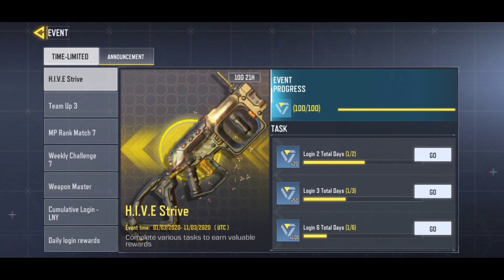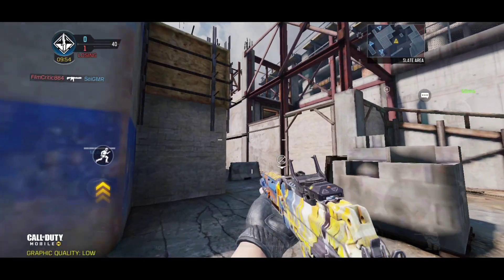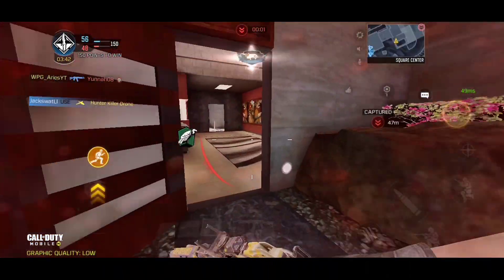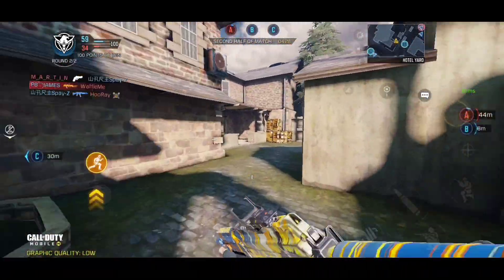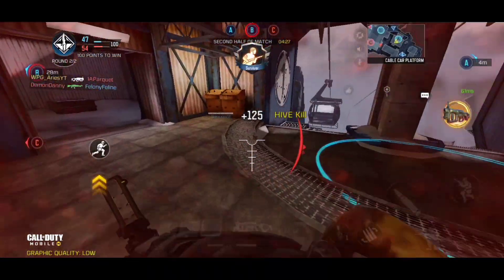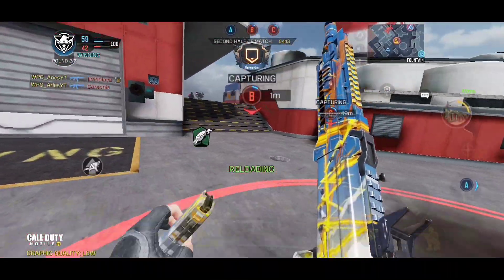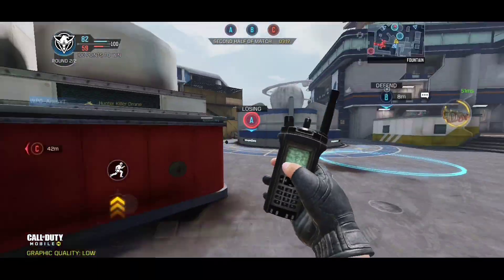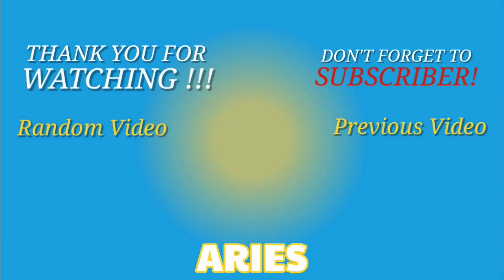HOW TO UNLOCK H.I.V.E and GAMEPLAY in Call of Duty Mobile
ALL THE IMAGES/PICTURES AND MUSICS USED IN THE VIDEO BELONGS TO BE RESPECTED OWNERS.